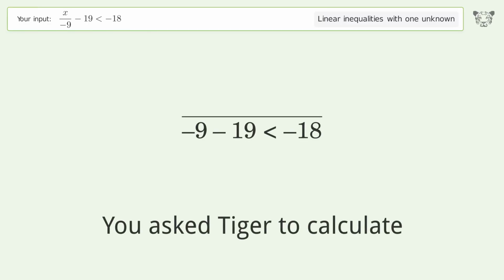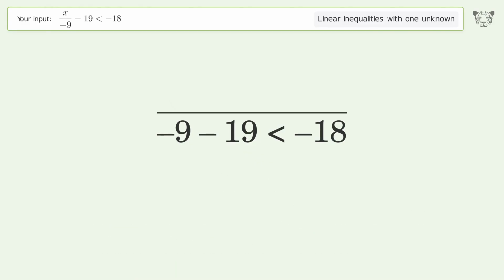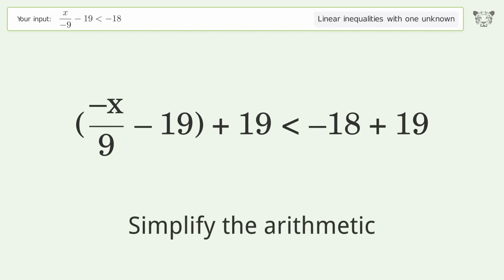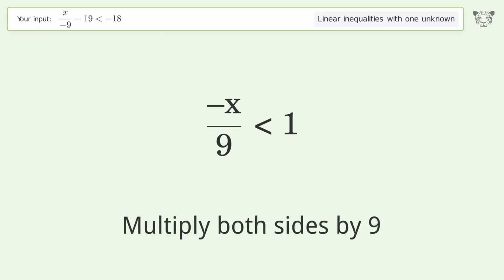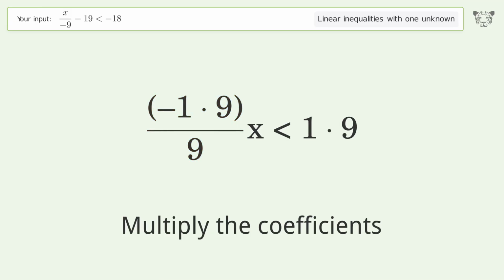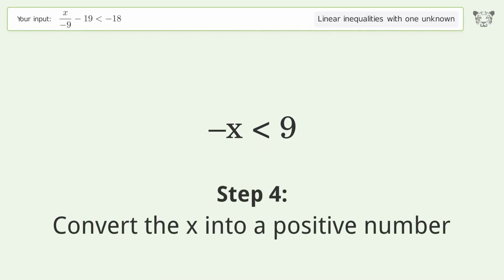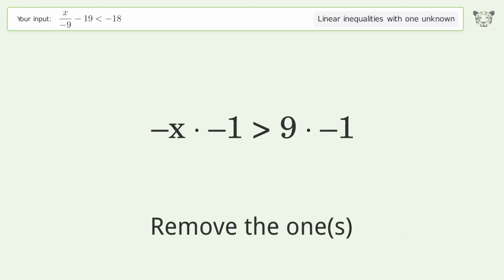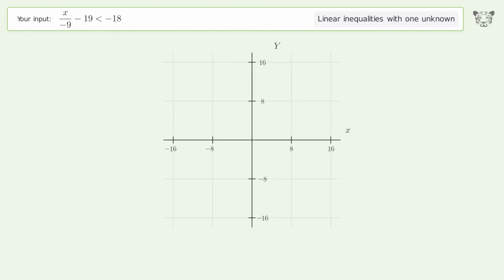x/(-9)-19 less than -18 - Solve linear inequalities with one unknown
Solve x/(-9)-19 less than -18: Tiger Algebra shows you how to solve linear inequality x/(-9)-19 less than -18, with clear, step-by-step explanations.